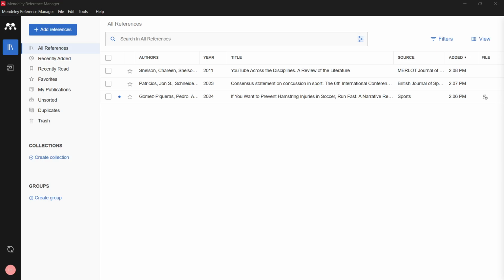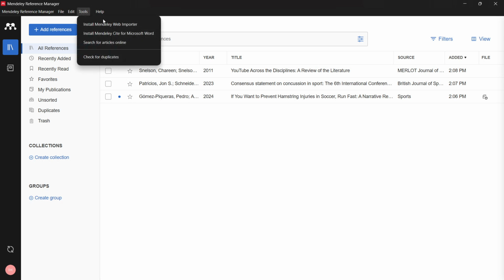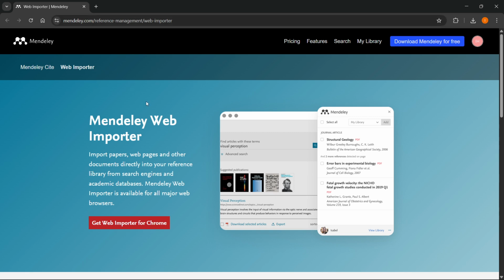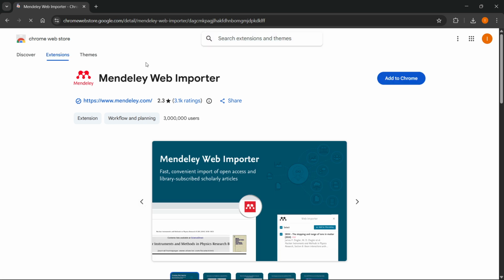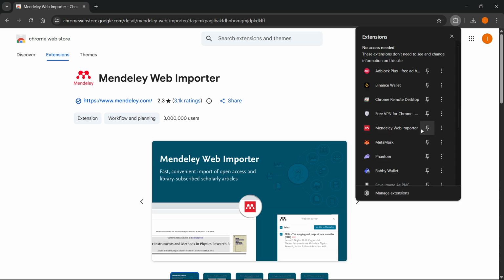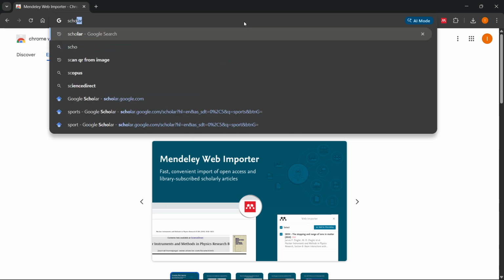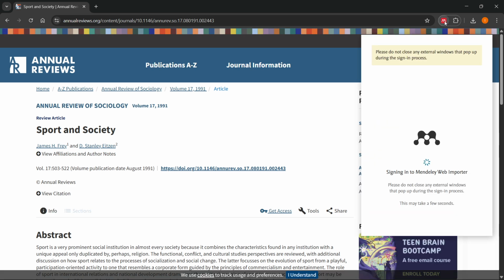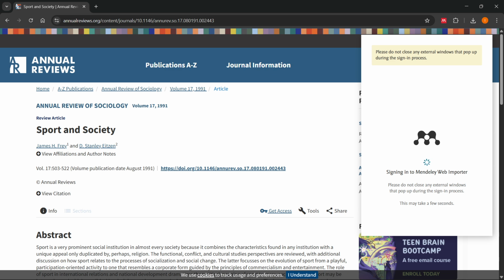How To ADD Mendeley Extension (QUICK & EASY) 2026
In this video, I'll show you how to add the mendeley extension. This is a full guide on how to install and enable the mendeley browser extension for efficient research management in 2026. In case you've been trying to enhance your research capabilities with the mendeley extension, this is the video you need to see!